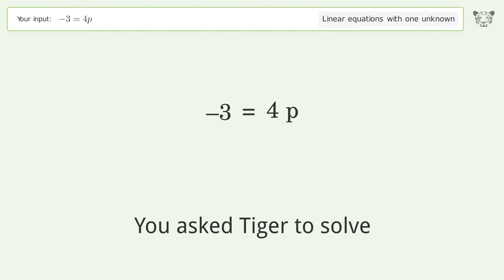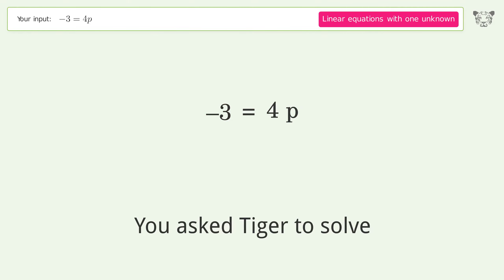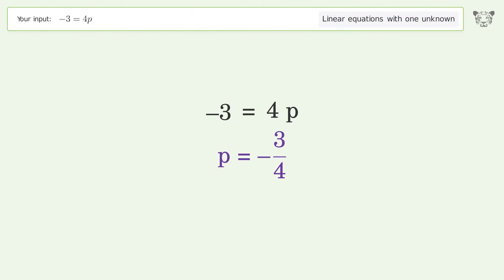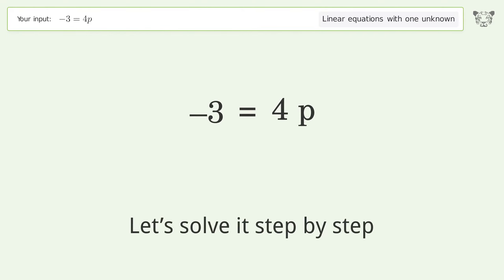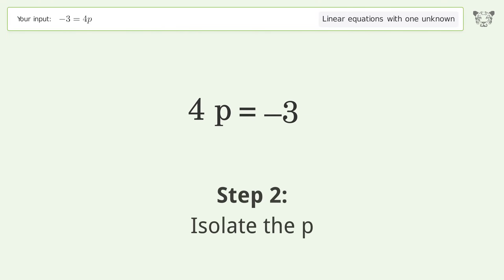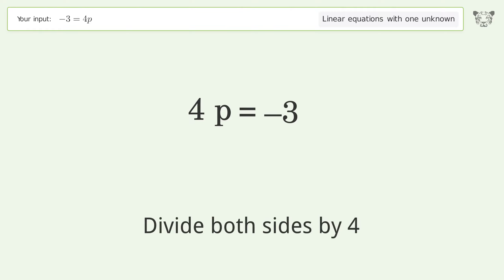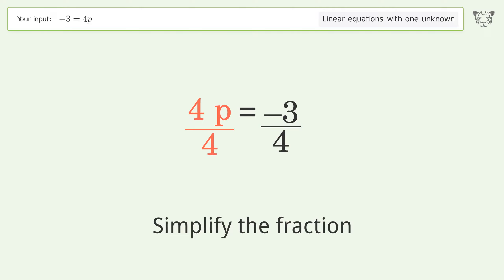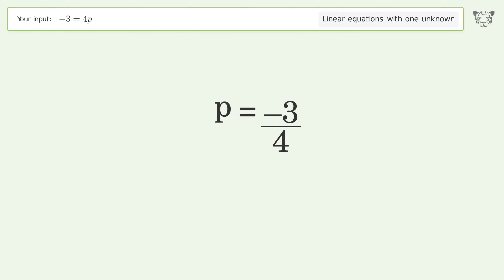Solve -3=4p: Linear Equation Video Solution | Tiger Algebra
Struggling with -3=4p? Watch our step-by-step video on Tiger Algebra to master this linear equation effortlessly.